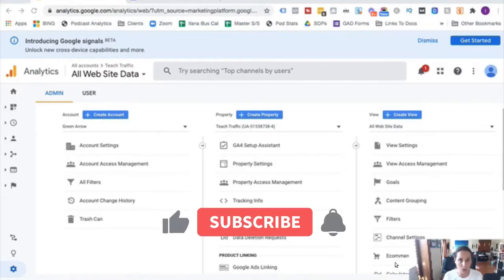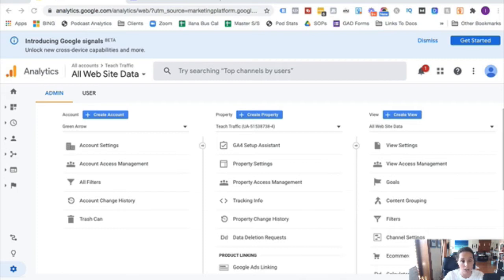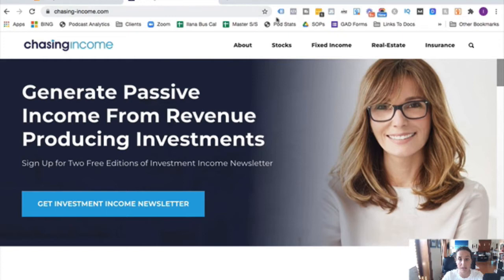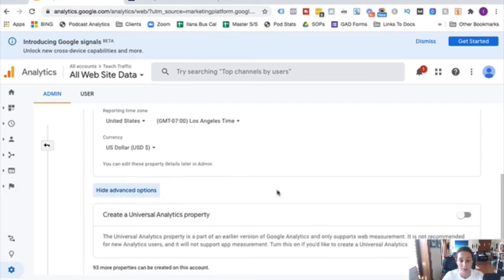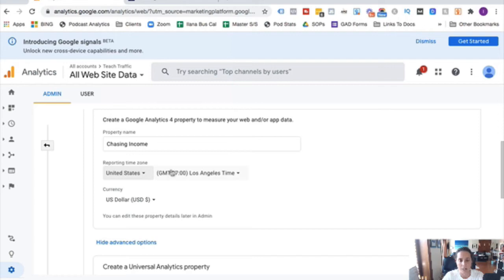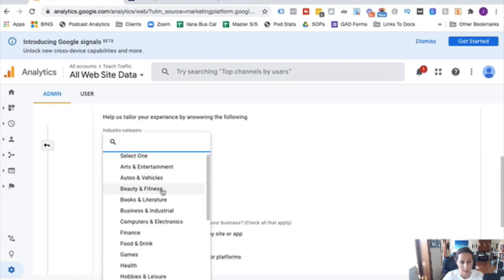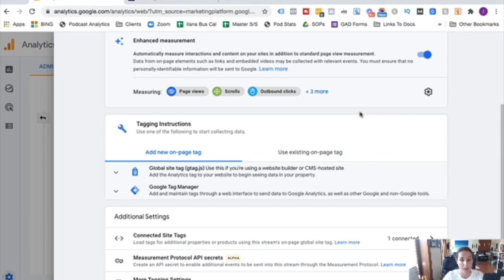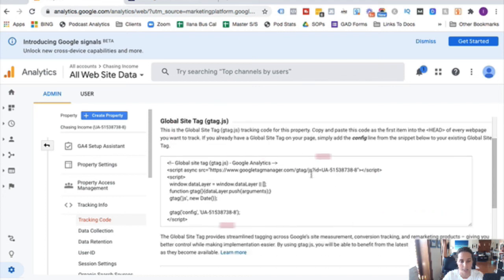Create a Universal Analytics Property | Step By Step Tutorial 2022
How to Create a Google Analytics Property | Google Analytics 4 Tutorial  - in this video, I will show you can create a new property in Google Analytics 4 or GA4. If you're not that savvy in Google Analytics then be sure to check it out!